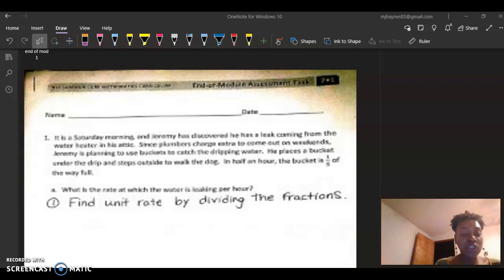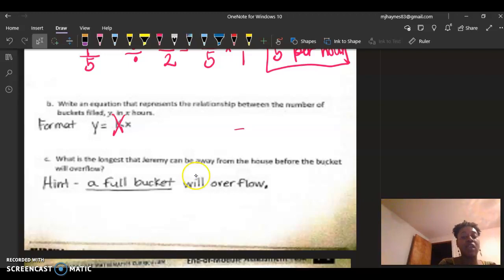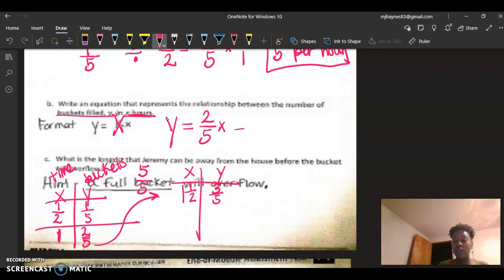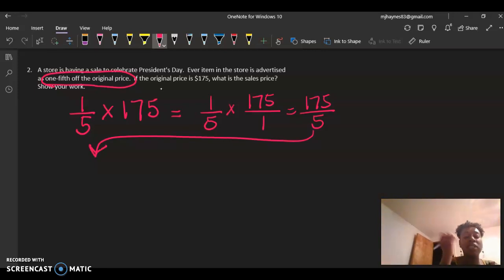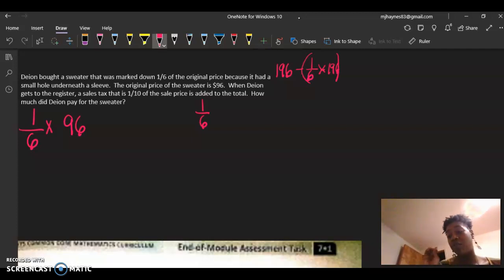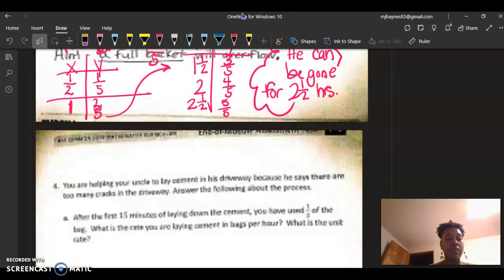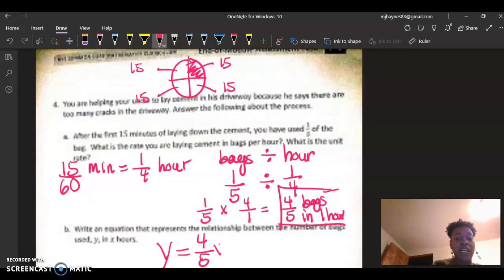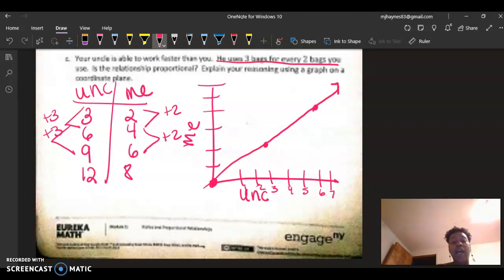End of Mod 1- part 1